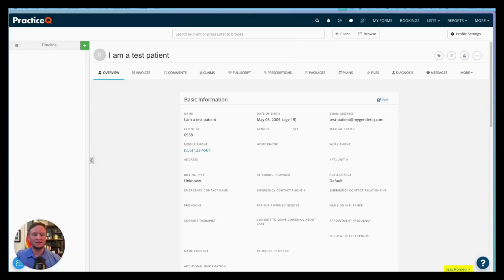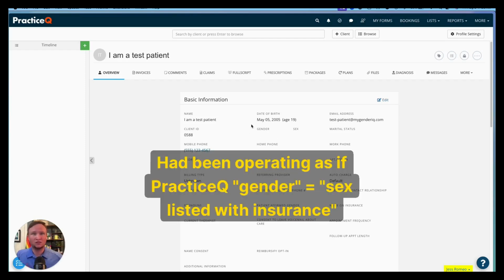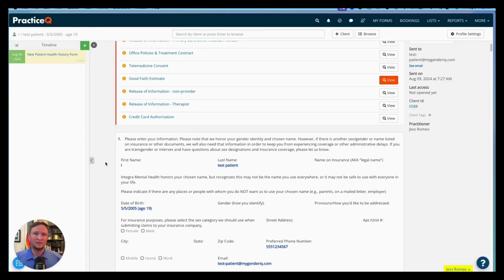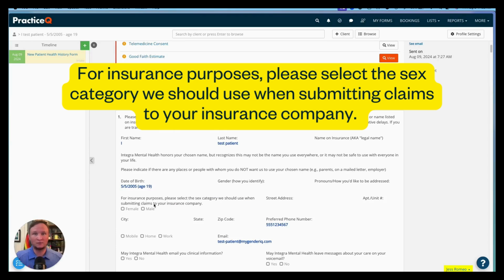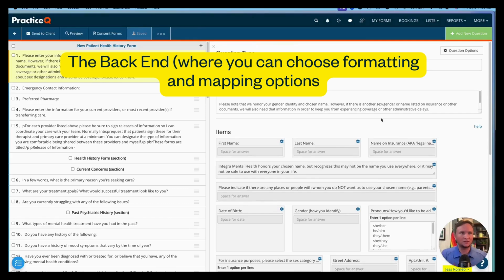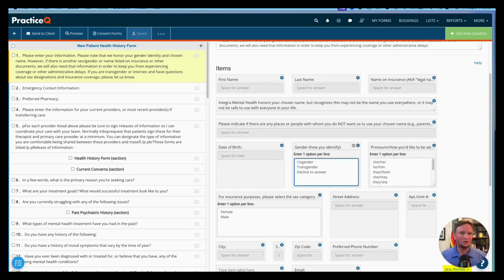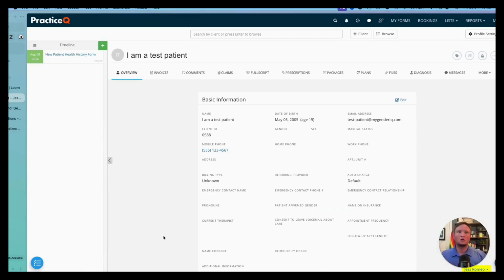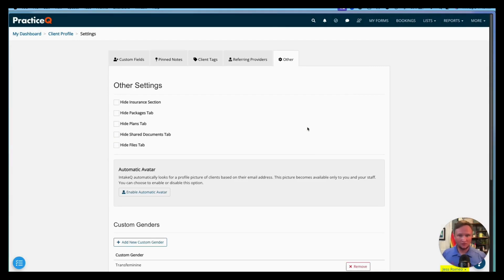Navigating Gender Change in IntakeQ/PracticeQ: How to Ensure a Trans-Inclusive EHR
Join Jess Romeo, a psychiatric nurse practitioner, practice owner, trans guy, and the founder of MyGenderIQ, as he guides you through the recent changes in IntakeQ’s EHR system. This video explains how to update gender fields to be more trans-inclusive, ensuring that your patients can self-identify in ways that are affirming to them. Jess shares their insights on how to map data fields effectively, discusses the implications of these changes, and offers tips for maintaining a trans-affirming practice.

If you're committed to providing inclusive care and want to adapt your EHR system to reflect that, this video is for you. Learn how to set up custom gender options and navigate the challenges of maintaining patient dignity and identity in healthcare records.

Key Topics Covered:

Understanding the changes in IntakeQ’s gender fields
Setting up custom gender options in EHR
Balancing administrative requirements with patient inclusivity